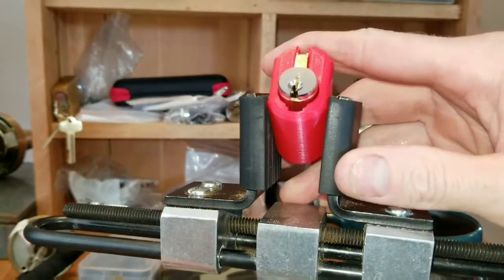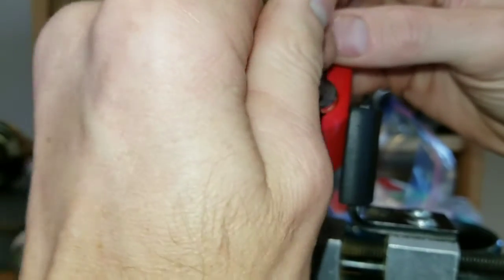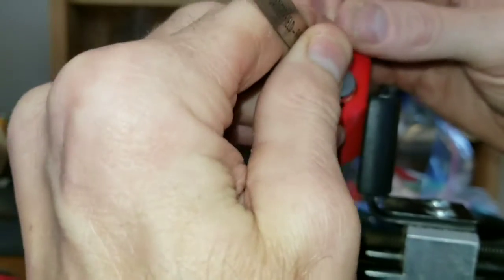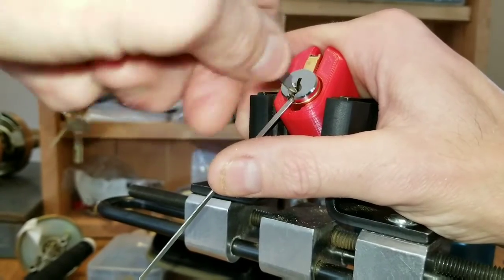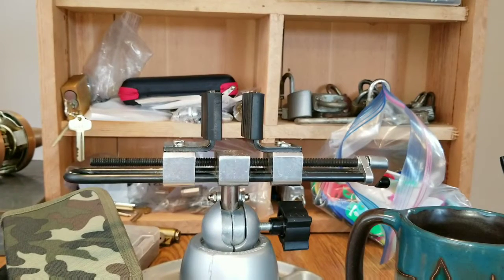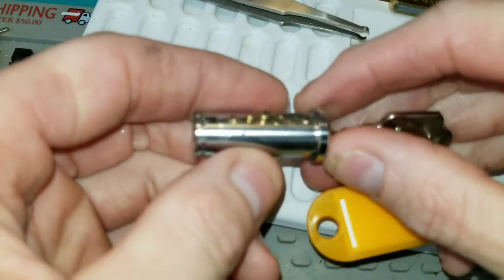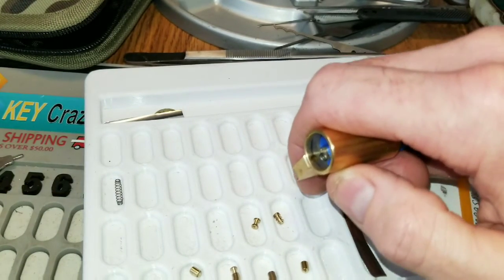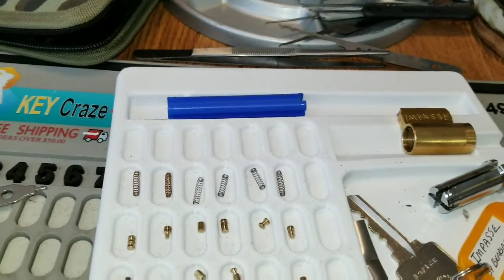Bearsback (Impasse) whipped!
Title says it all!  Great lock by an even greater guy!